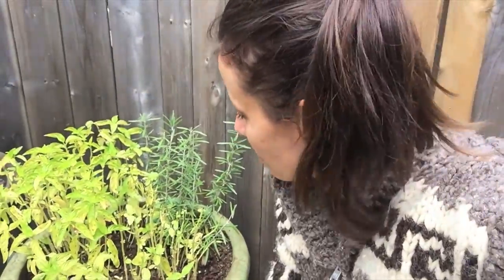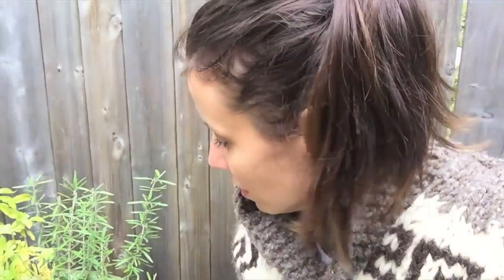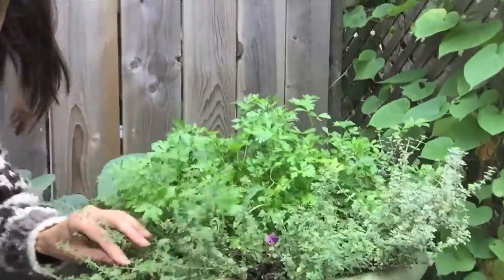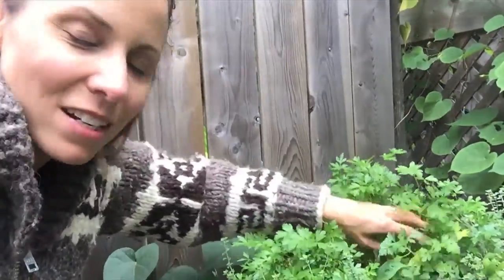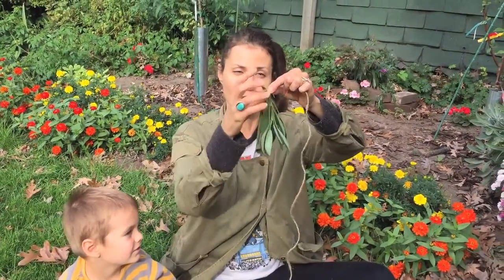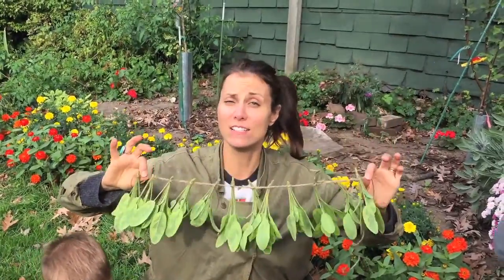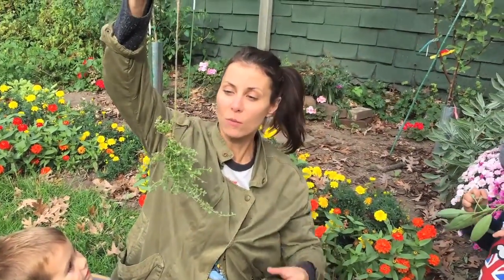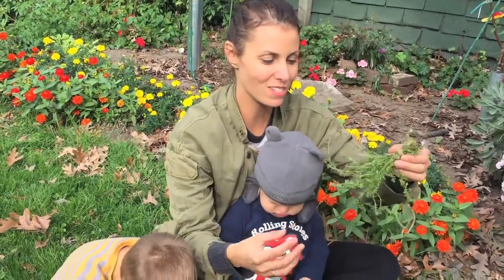TERRA Presents a Dirty Girl Journal - Episode 27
Here is an awesome way to dry your herbs for the winter season! DIRTY GIRL